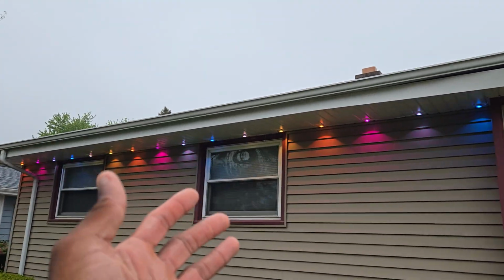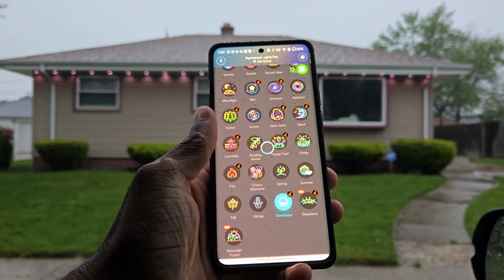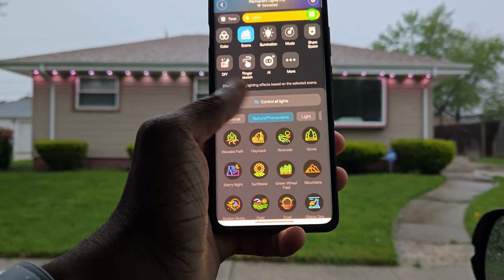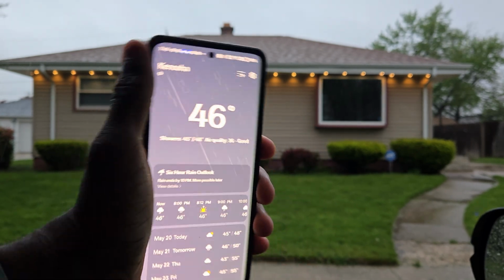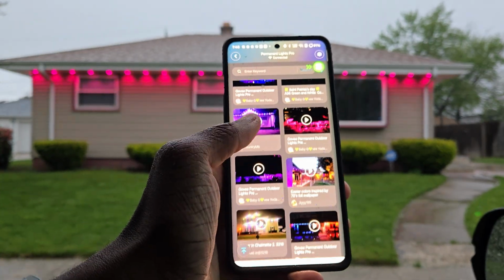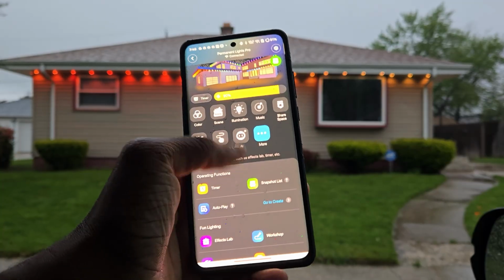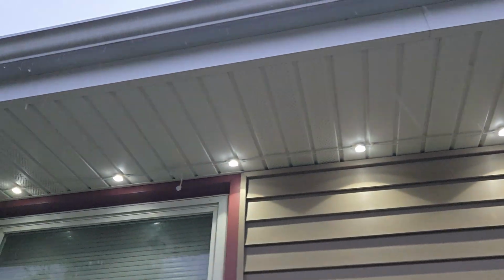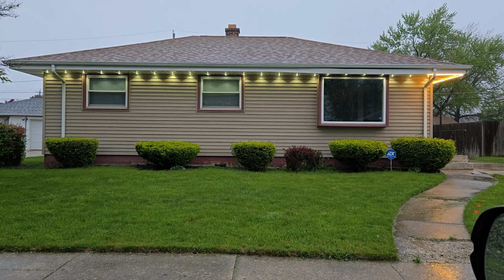Govee Permanent Outdoor Lights Pro... LONG TERM Consumer Review!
How PERMANENT are the Govee Permanent Outdoor Lights Pro? I've been using these for over a year now in the cold Wisconsin winter... so how'd it hold up?

Try Mint Mobile with my link and get 3 months of unlimited wireless for only $15/mo!
Appreciate you for coming through!! Much love 💪

▶ Video timestamps
Timestamps are unavailable for this video.

Heads up! This could be Amazon, Nomad Goods, or another store. For clarification... just ask in the comments! (if clarification isn't already present above)